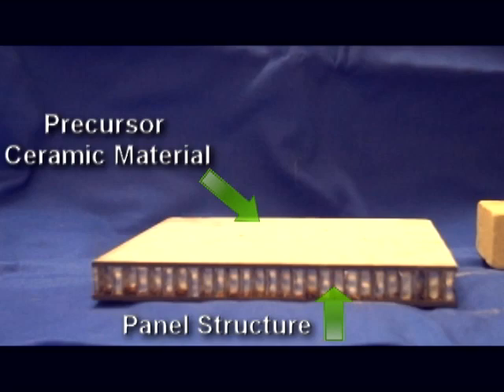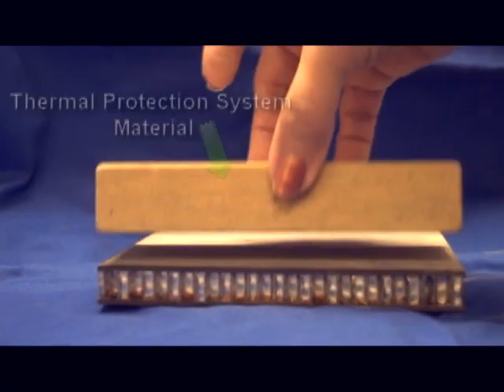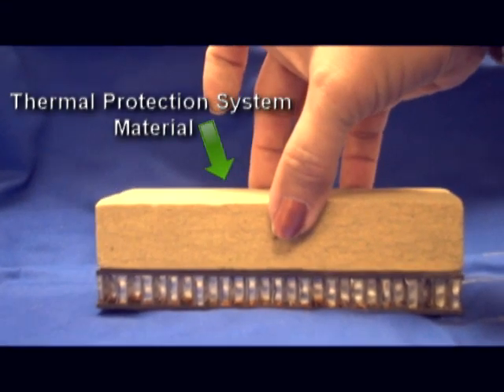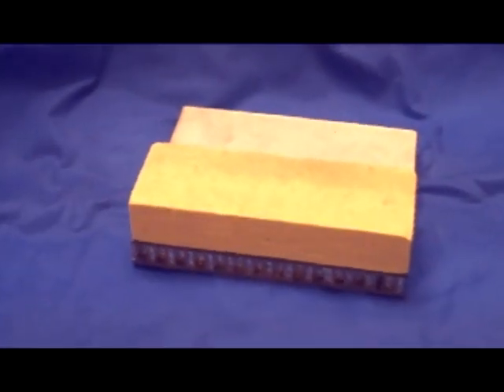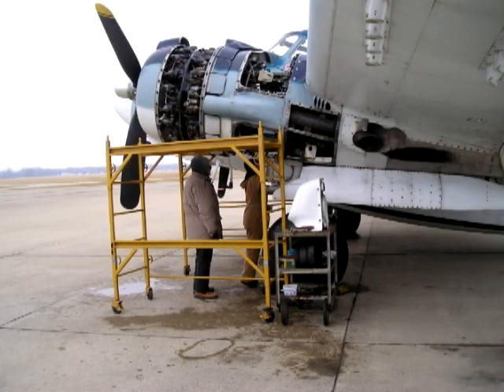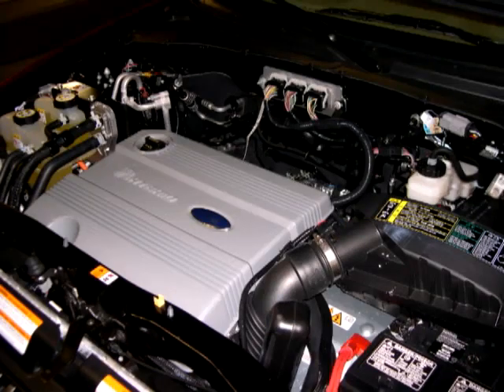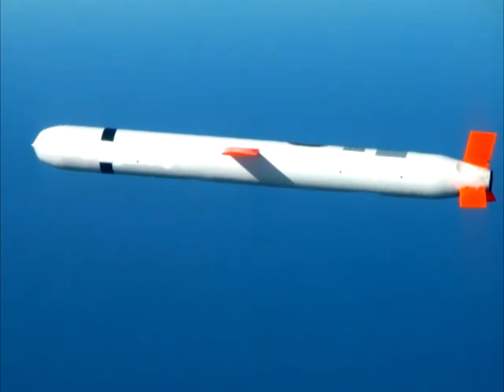NASA | Fail Safe Composite Structure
The NASA Langley-developed system provides bothstructural support and thermal protection attributes in a "fail safe" manner. This innovation incorporates the use of a PCP composite structure that when overheated or exposed to fire or plasma will convert to a ceramic matrix composite (CMC), retaining structural integrity and still functioning effectively. When damage causes the thermal protection system (TPS) to fail, the underlying PCP structure converts to a CMC material that has high-temperature structural properties, will not catch fire or melt, and continues to perform its structural function.

The system can be used in a variety of vehicles and static structures, such as incorporation into a building to keep it structurally sound during a fire. Used in a re-entry heat shield, it costs less to produce than current heat shield systems. The technology also has applicability to engines in general aviation aircraft, turbines, automobiles, or other ground vehicles.

NASA Langley Research Center in Hampton, VA solicits interest from companies interested in obtaining license rights to commercialize, manufacture and market this technology. For more information about this technology transfer opportunity, please